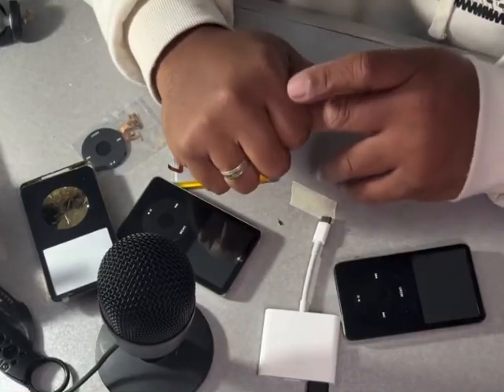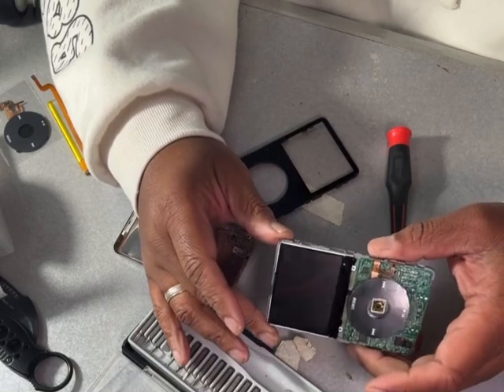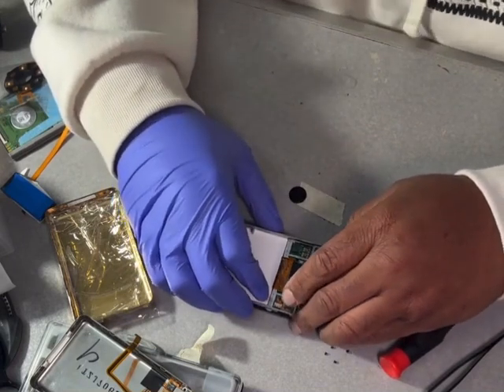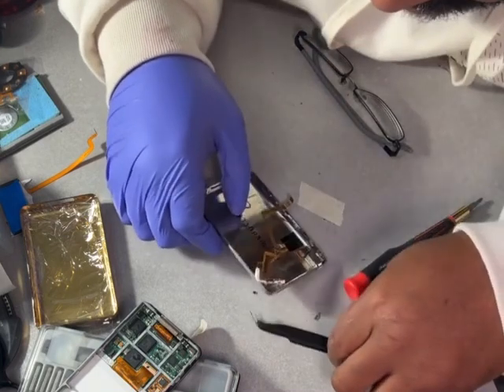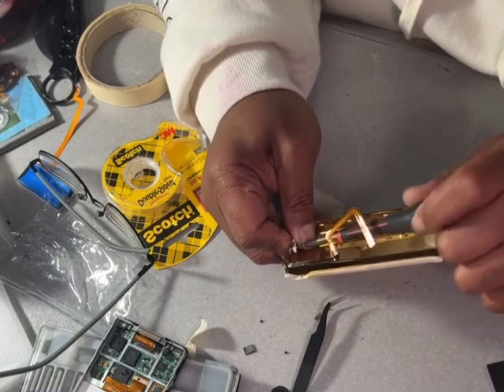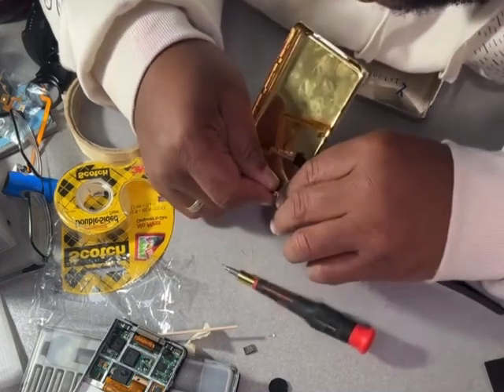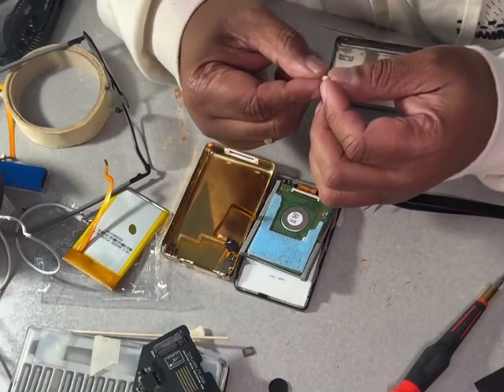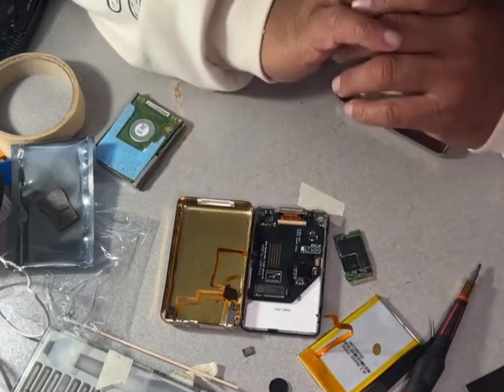Finally modding my iPod. Warning this is a very boring video, don't watch this.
This is a very long and boring video of me modding my 5th gen iPod. Near the end I had a panic moment when the power clip came completely off.  I recorded this on TikTok LIVE so you can hear a conversation on the side.  If you want to watch it probably watch it in 2X speed.  I think I did a good job in assembling the iPod.